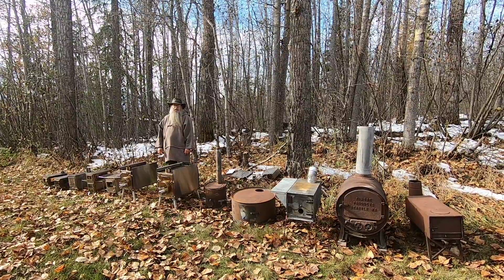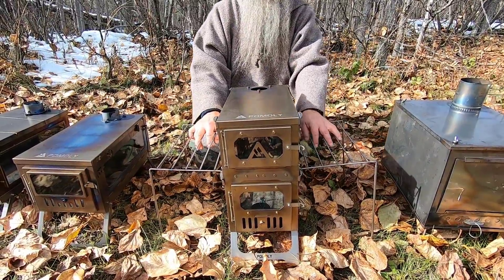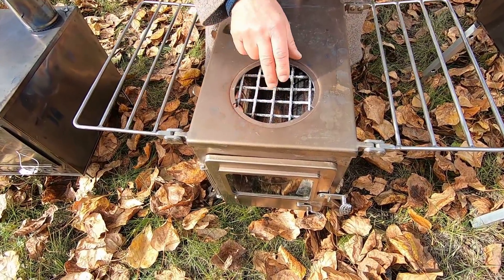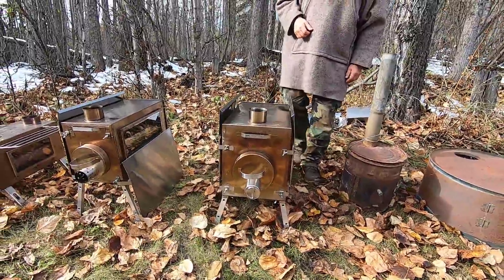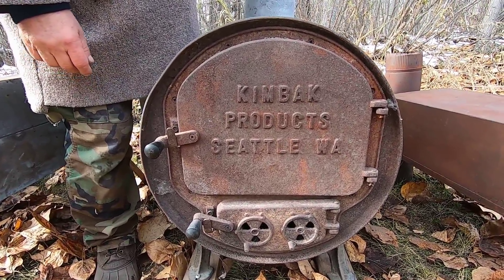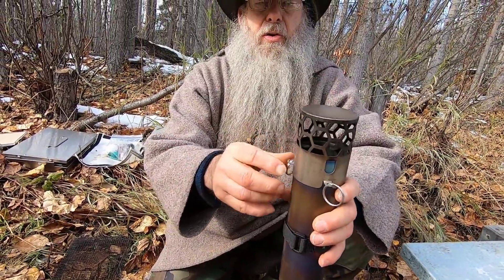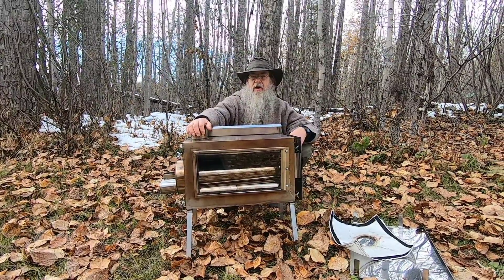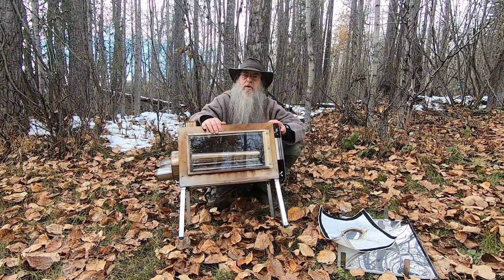Camp Tent Wood Stove info For The Common Man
in this video Lonnie attempts to help folks who are new to hot tent camping to learn some basic information on what to look for in a potential stove to heat your tent.   Explained are many different tips on features, size, types of construction and a variety of other subjects that he has picked up in his several decades of hot tent camping in Alaska.   He walks the viewer through various stoves and tells why he likes or dislikes the various aspects of each stove.

Links of Interest as they relate to the video.